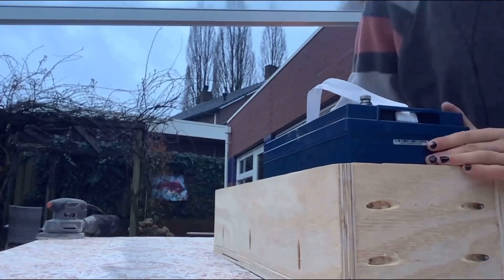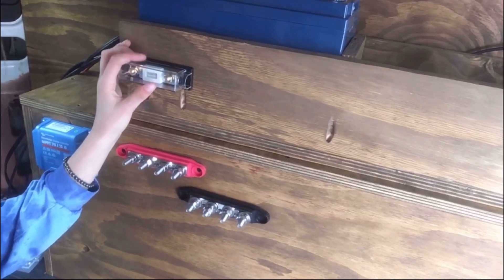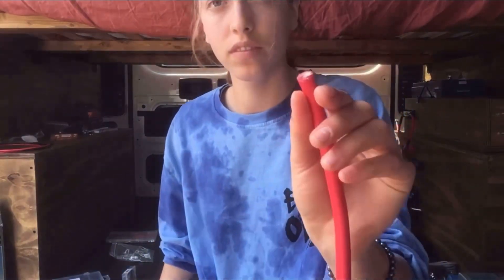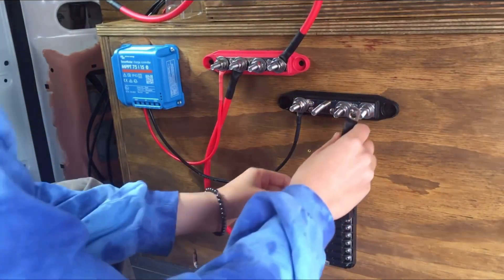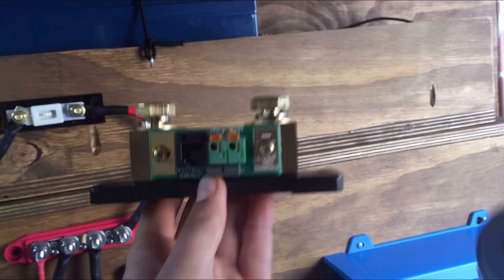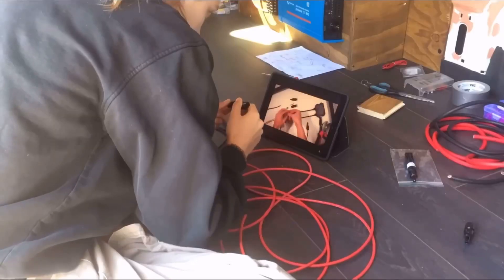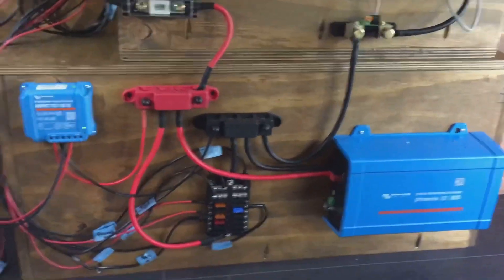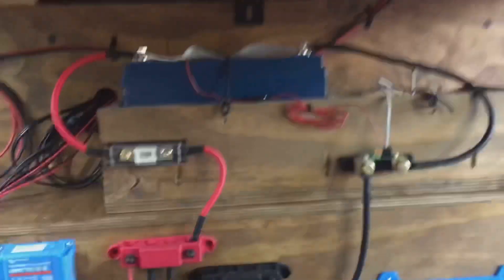DIY electrical system | van build | 200W solar setup | I have powerrr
Hi, it’s me.

I know electrical can feel very intimidating. at least it did for me, I didn’t know ANYTHING about it. after hours and hours of research I understood enough to make this easy set-up.

IMPORTANT:
- do your research! make sure you understand. it’s even better to have someone who knows about this stuff look at it before you close the circuit. (I send a photo to someone I know. just to be sure)
- ALWAYS disconnect your solar panels FIRST before disconnecting your battery. otherwise you could shatter your charge controller. the other way around: connect your battery FIRST before you connect your solar panels.
- use the right size wires.
- if you’re not sure about something. ASK FOR HELP.
- if you’re an amateur like me: I believe in ya matey. keep going.

10 amp solar fuse

(bought 3 metres of both)

(bought 1 metre of both)
fuse block terminals

kreg jig tool

side note: you might have noticed I didn’t put any music over the timelapses. partly because I don’t want to bore you with the  non-copyrighted music you’ve heard about a thousand times before and partly because I like the silence. it’s uncomfortable. but nice. if you can’t handle it. that’s fine too. you’re free to put on some music yourself :)

another side note: I apologise for the poor video quality. I filmed this whole van build on my Iphone 5. yes I still have an Iphone 5. it is what is iss.

a special thanks to Linnea. you’re a genius. I probably couldn’t have done it without your videos.